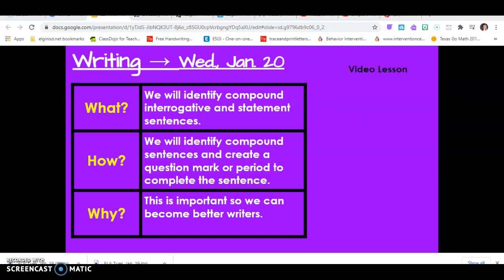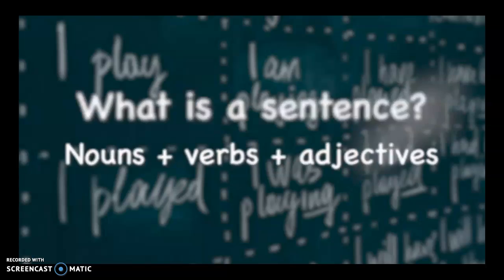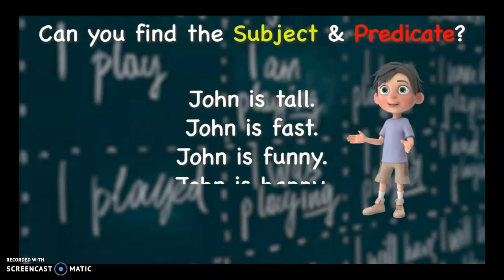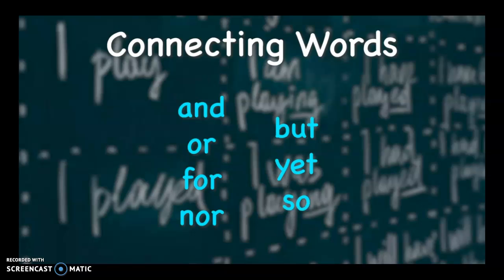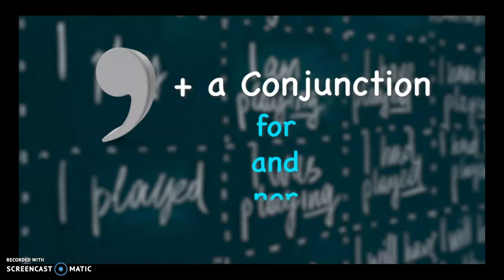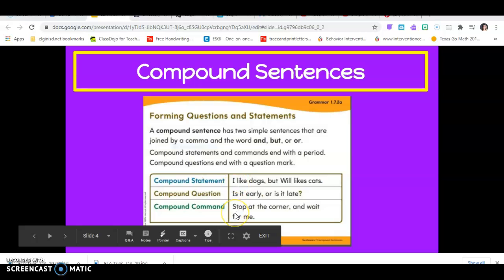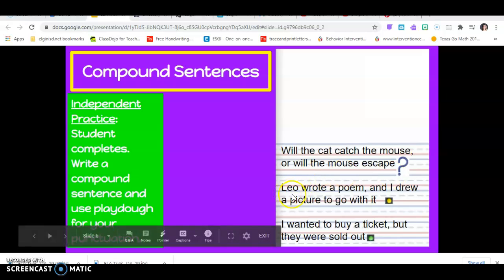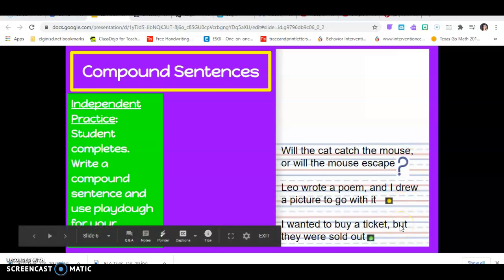ELA Wednesday 1/20/21